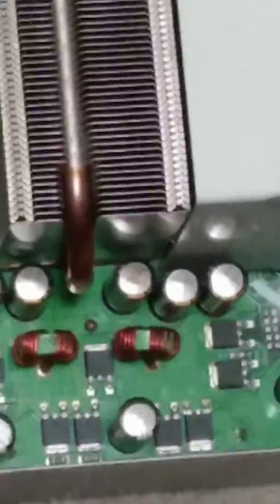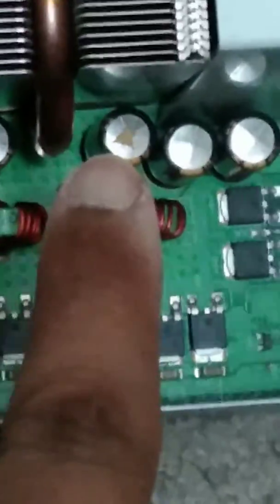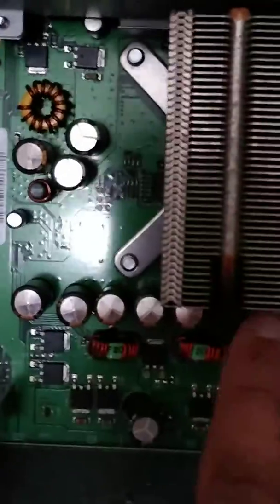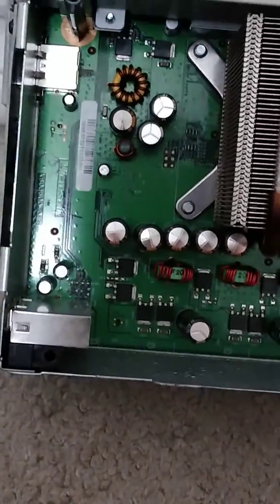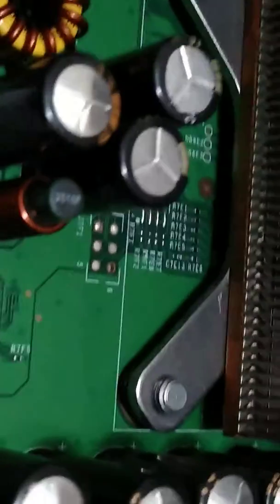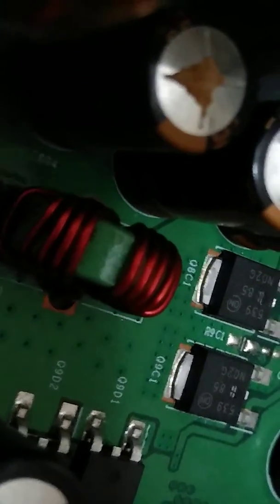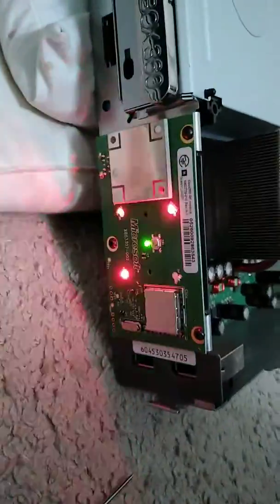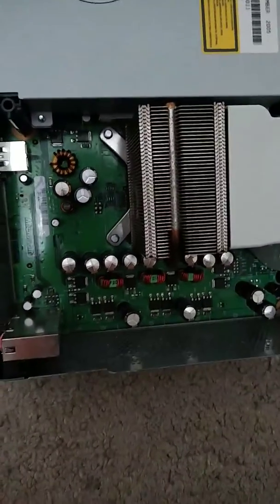the Xbox 360 Autopsy the cause of the red ring of death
this is the reason why the console failed some of the capacitors have bulged early one has electrolyte at the top of it